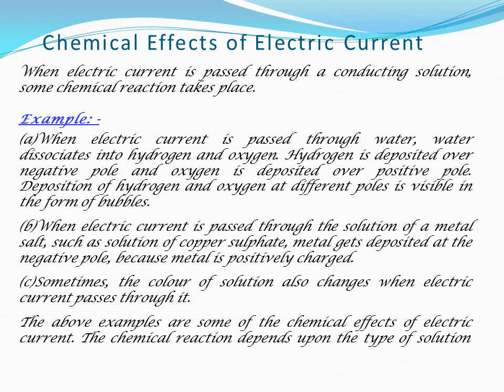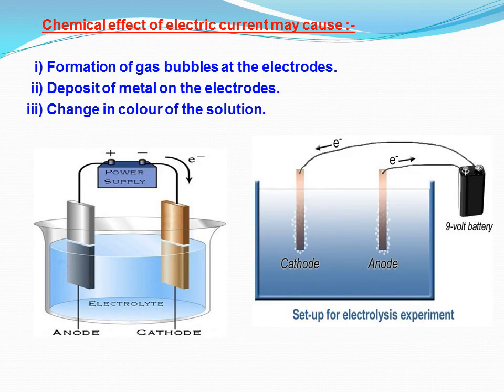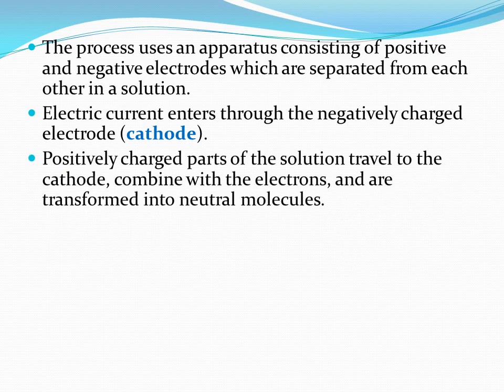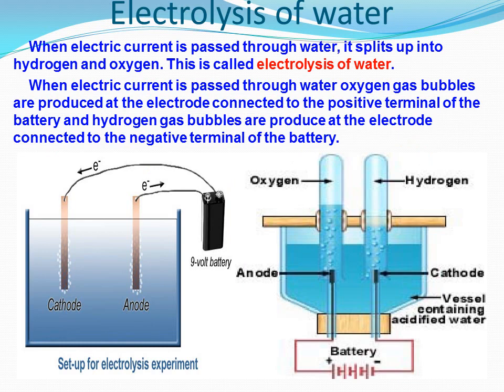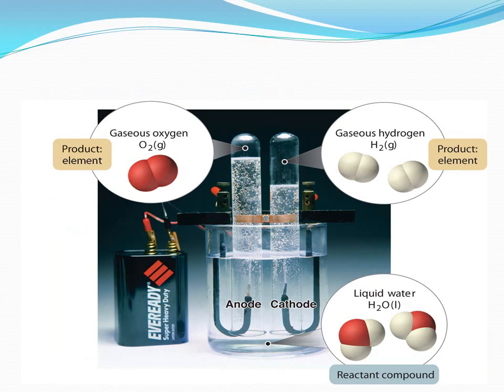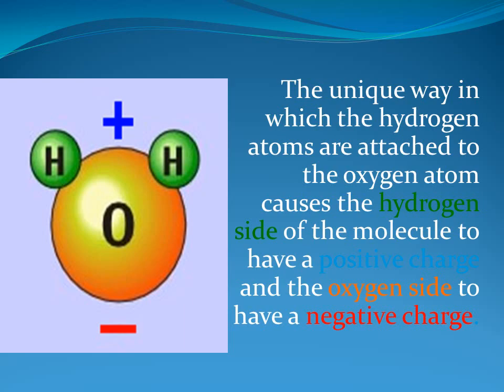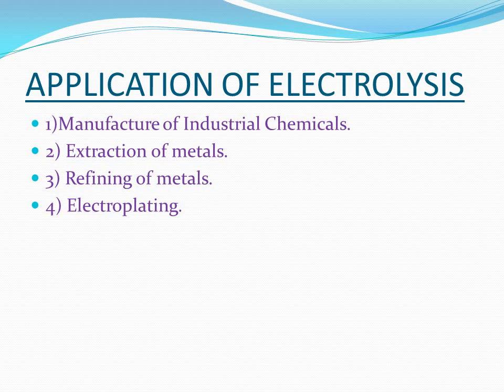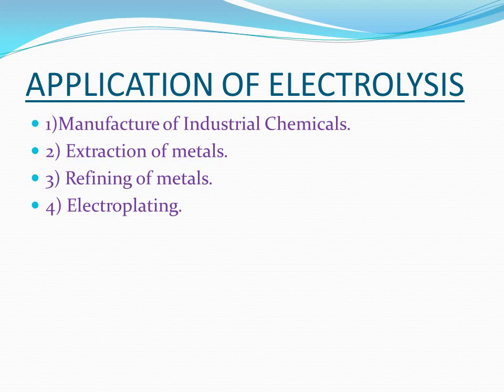STD VIII Ch 14 Chemical Effect of Electric Current Part 3Electrolysis